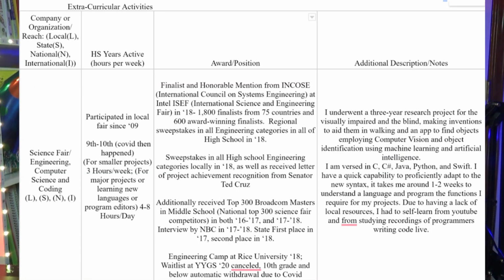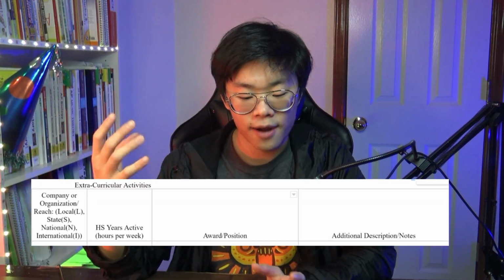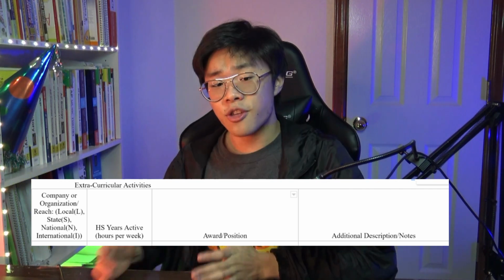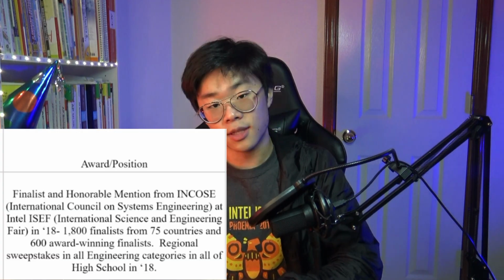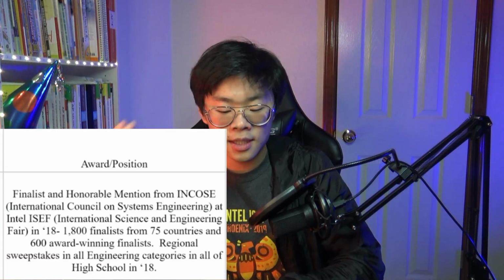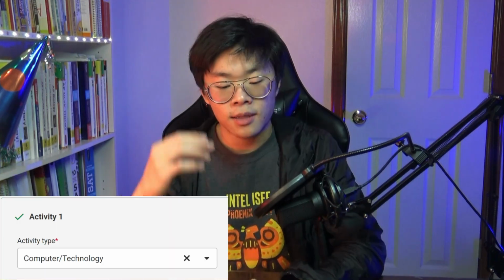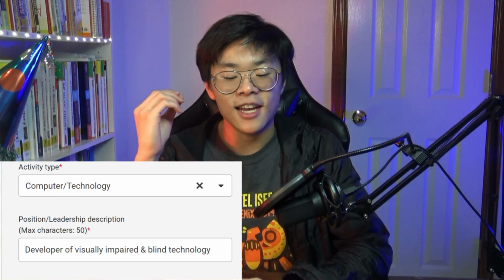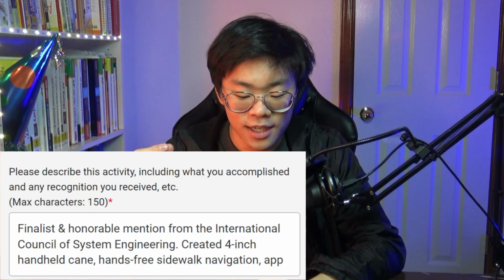How to (correctly) write your Activities on the Common App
In this video, I describe the top 5 criteria that you need to include in your activity list on the common app. There is a difference between the activity list and the honors section. This video covers only the activity list and the additional information section.

Hi! My name is Shadouw and I am currently a high school senior class of '22 at the time of this video.

Timestamps

00:00 Intro
00:10 5 criteria needed for your activity lists
00:25 Type of application differences
00:53 First steps: Activity Sheet
01:19 3 Criteria to make Activity sheet good
01:56 Activity Sheet breakdown
03:29 Translating Activity sheet into Common app
05:33 Importance of weaving a thread in your app
06:26 Activity list and essays similarity
07:06 How I weaved a "thread"
07:30 non-covid thread
09:30 Why "threads" are important
Attributions and Credits:
► Zapsplat for sound effects